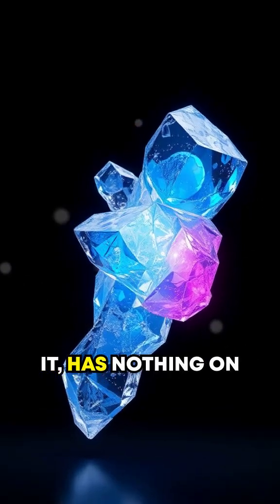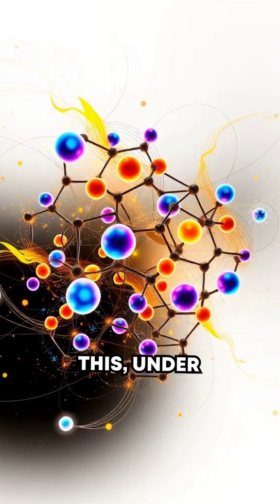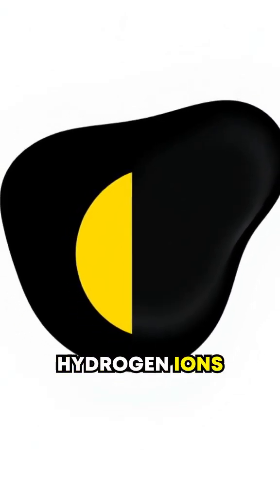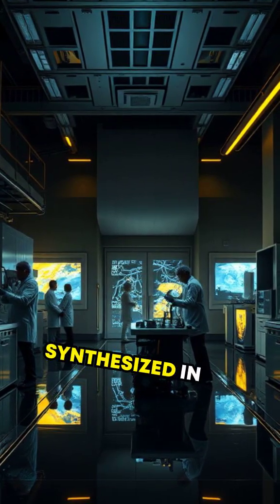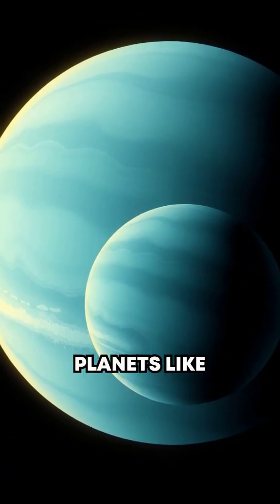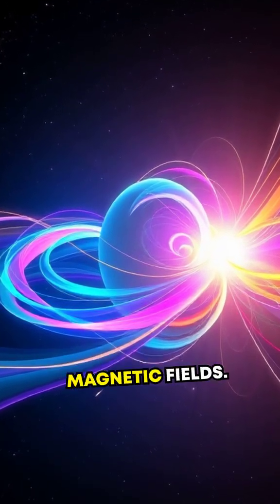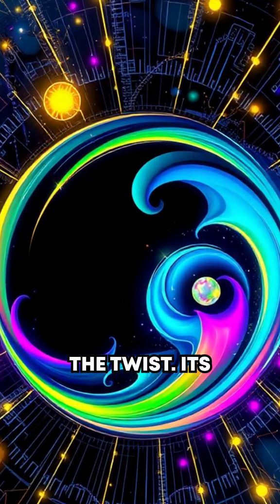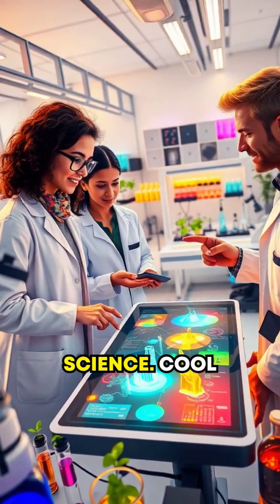Superionic Ice: The Weirdest Form of Water? (1-Minute Insight) 🔍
Got another crazy question for me? Drop it below starting with "QUESTION"—that's Q-U-E-S-T-I-O-N in brackets—and let’s dive in! Scientists have discovered a bizarre phase of water that may exist on distant exoplanets! 💡🌌